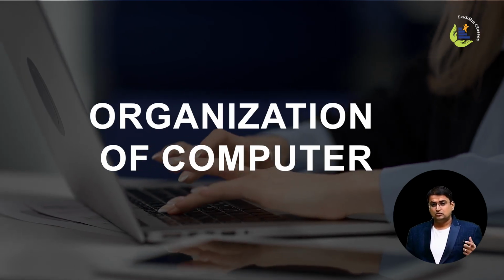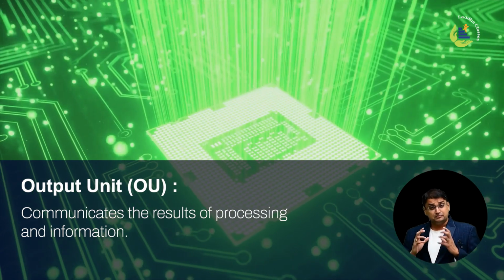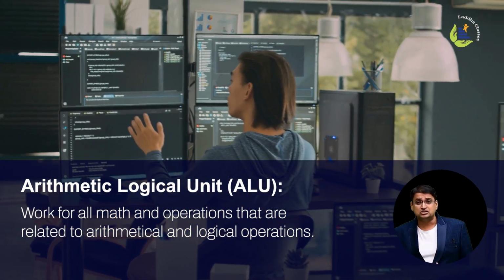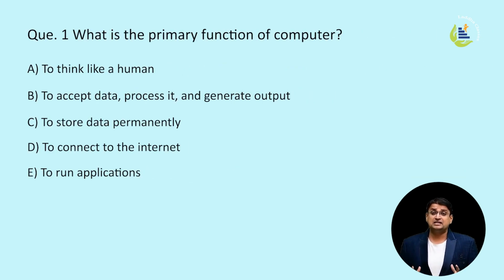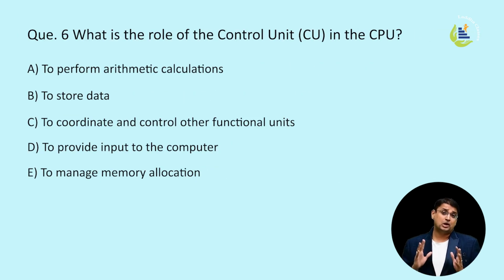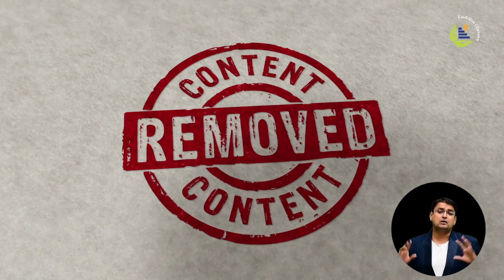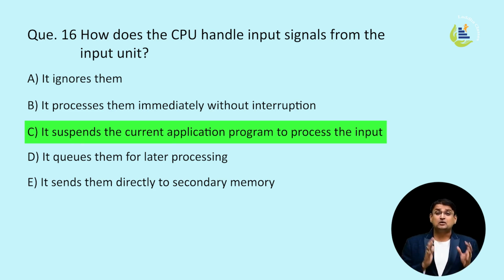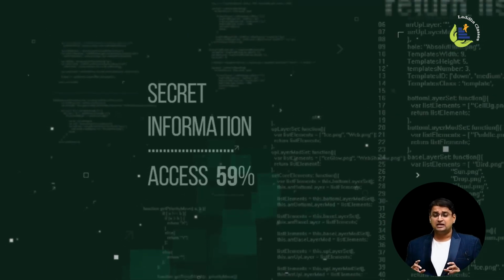MCA-CET (Computer Awareness) | Lecture 1 : Organization of Computer | Amit Laddha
📢 Free MCA-CET Computer Awareness Lectures with Q&A 🎓💻

Welcome to our MCA-CET Computer Awareness series! 🚀 This video not only covers essential topics but also includes practice questions and answers to help you reinforce your learning and improve problem-solving skills.

🔹 What You'll Learn:
✅ Important computer basics for MCA-CET
✅ Key topics covered in the syllabus
✅ Practice questions with detailed explanations
✅ Tips & tricks to solve questions quickly